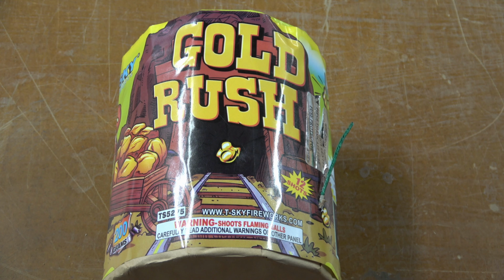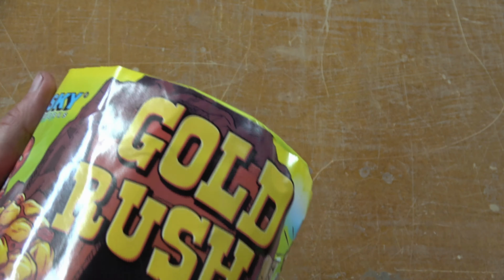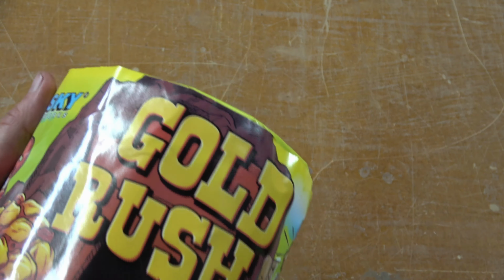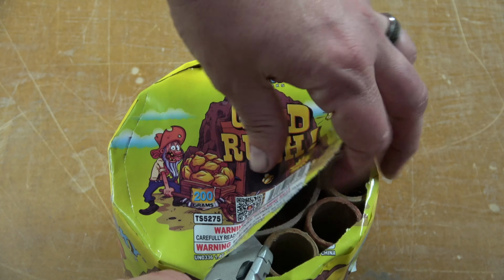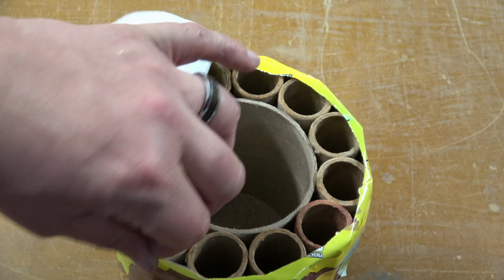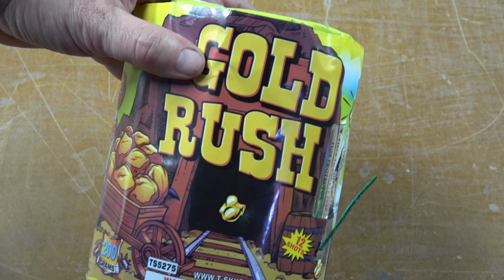T-Sky's version of Gold Rush 200g 12 shot cake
So many cakes with the same name.. Gotta see them all :) I really liked the turbillion going up, nice breaks and as a crackle fan I loved the delayed crackle!! HOWEVER, I think Winda's Gold Rush DESERVES the gold rush name more for all of that beautiful gold glitter in it.   T-Sky made a great cake here, I just think a different name would fit it better :)

00:00 Intro
00:58 Top off
01:22 Gold Rush
01:46 Crowd view
02:09 Drone
02:30 Outro